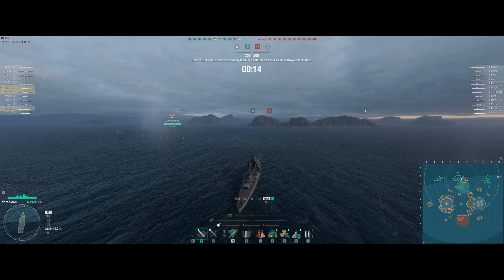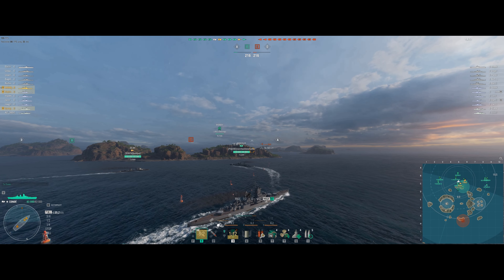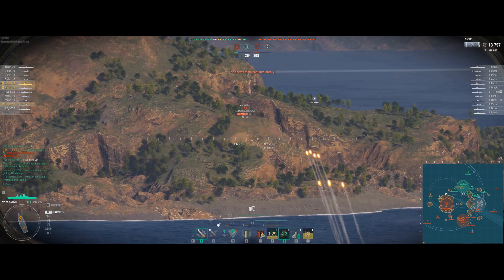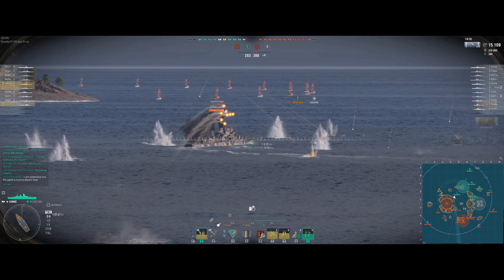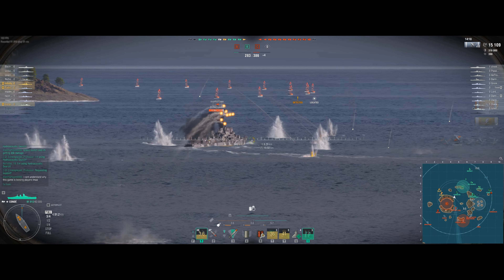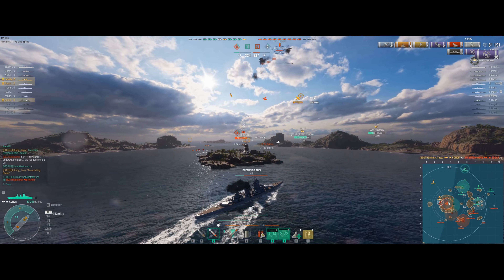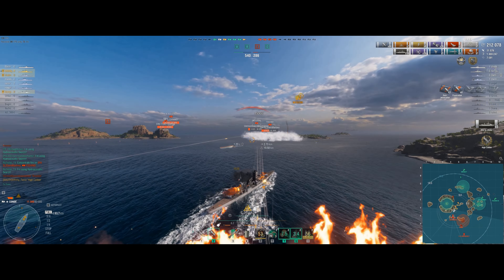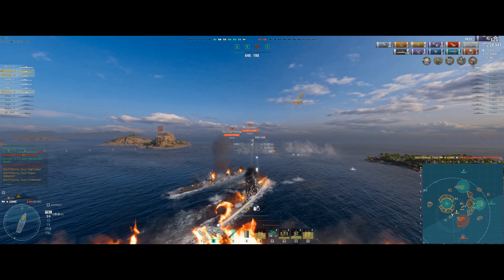Taco Conde Smash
Taco has a great match in the Conde and even counters the French stereotype!